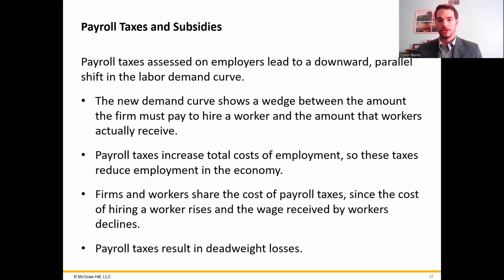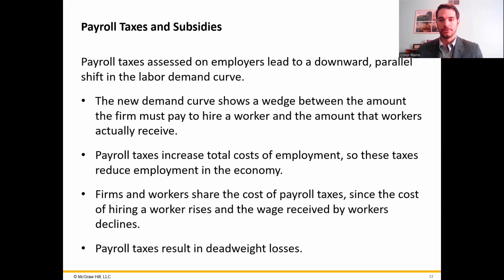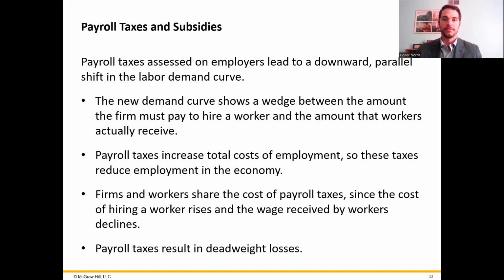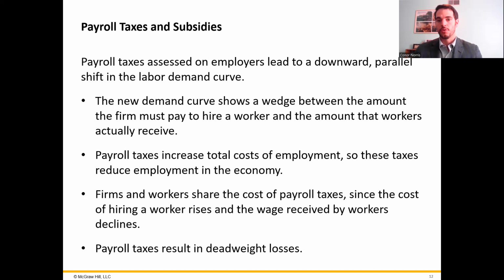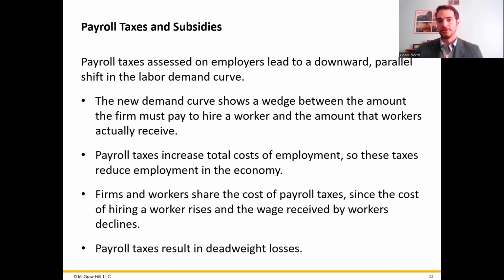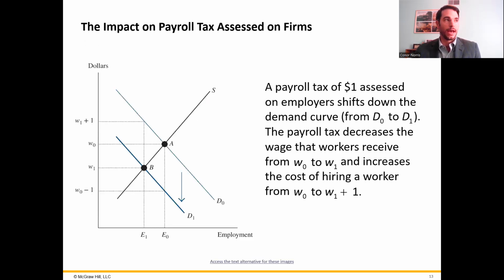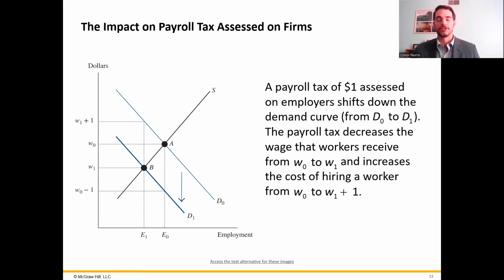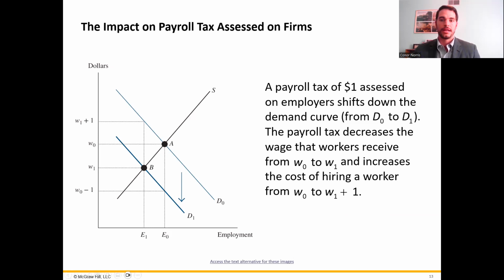Econ 571 Ch 4: Payroll Taxes Assessed on Firms